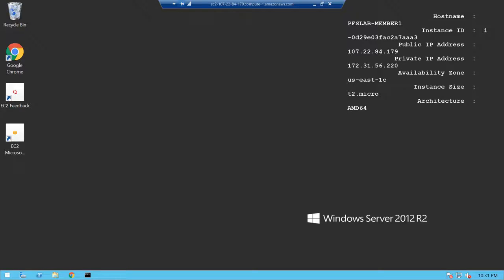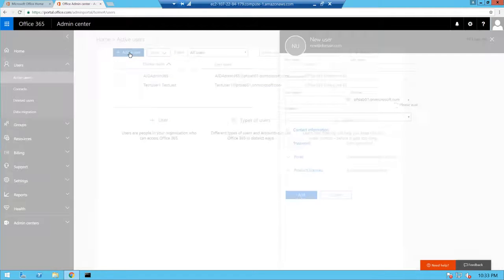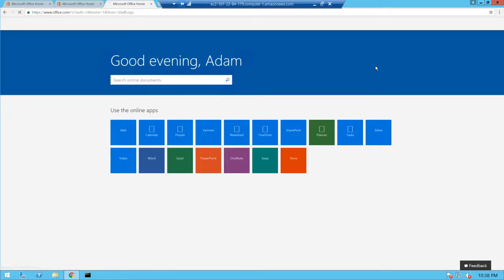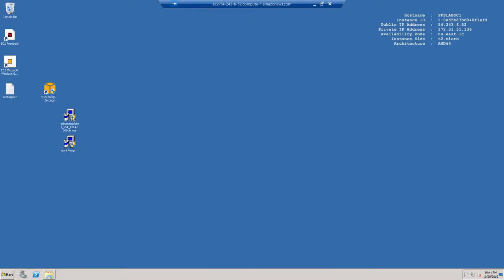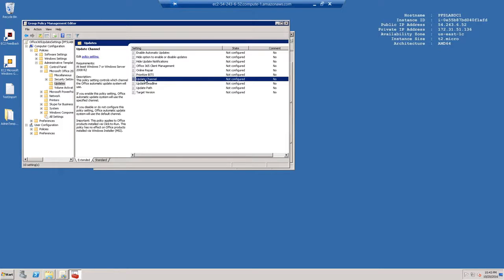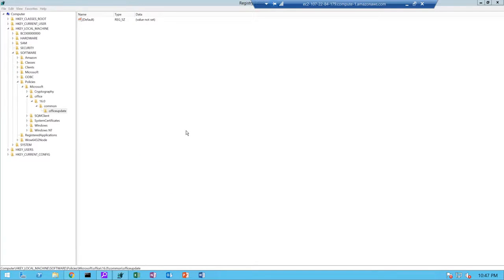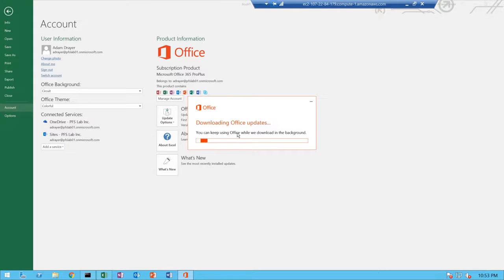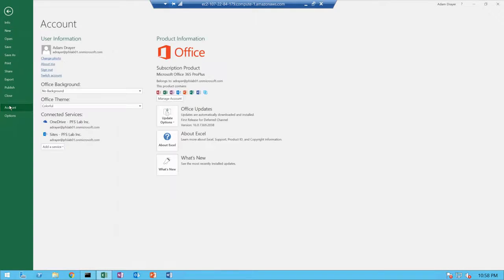Office 365 Configuring New Features & Updates DEMO Certification Training 70 346